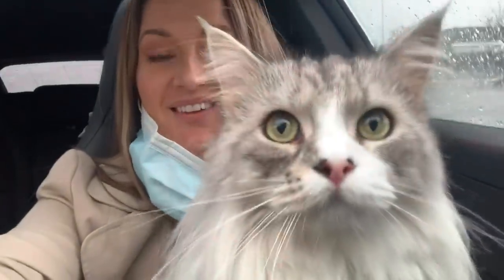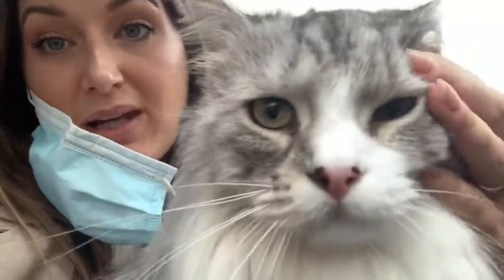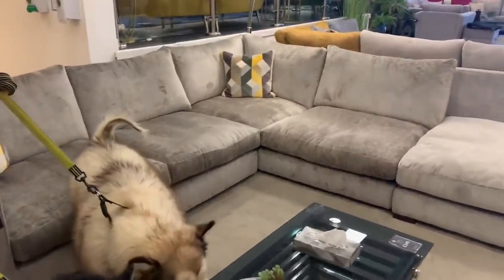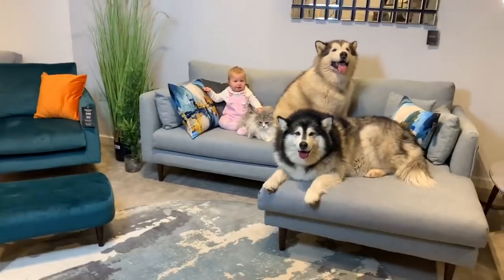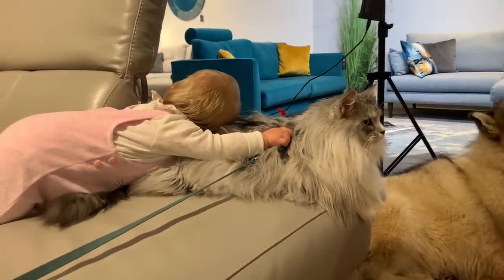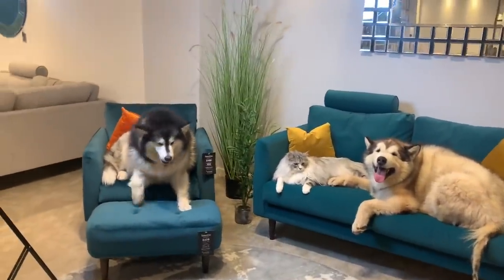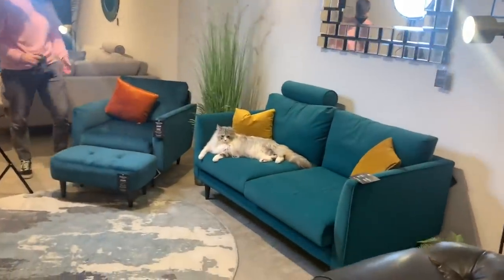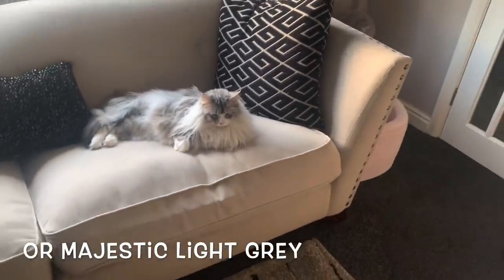We Took ALL Of Our Pets To The Sofa Store! (Even The Cat!!)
Hey guys! So here is the store visit that we mentioned the other day, we had to bath Philip in preparation so he was scrub a dub dub clean! We were requested to come in with all the pets so we could promote awareness that the UK store sofology is pet friendly! All the staff and even the customers were super friendly and stopped to watch the shenanigans haha. We've shopped at sofology before and they have the best range for all our needs its such a good store.

All the pets were in heaven allowed to get up and test the couches! Even King Milo was making himself at home sprawled out gloriously for his photo shoot! We had the lighting and the camera man directing the majestic fluffs into their most photogenic poses! I think tey loved all the attention and they got lots of treats for working really hard lounging about on sofas haha.

So as we mentioned, our current sofa is the 'alexa' and we are toying with the idea between the majestic and the enchant which are our favourite, let us know below what you think. Shane says the bigger the sofa the more dogs we can fit on haha.